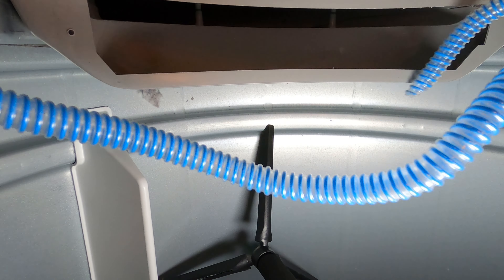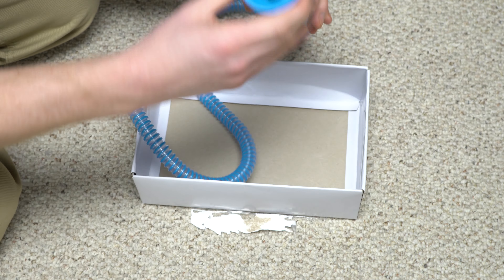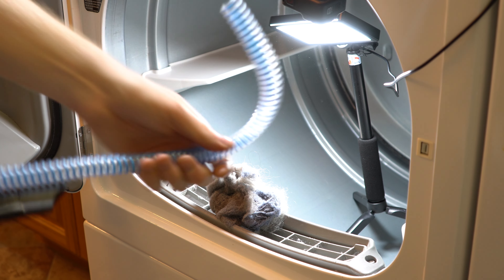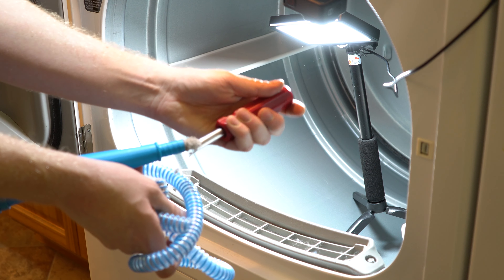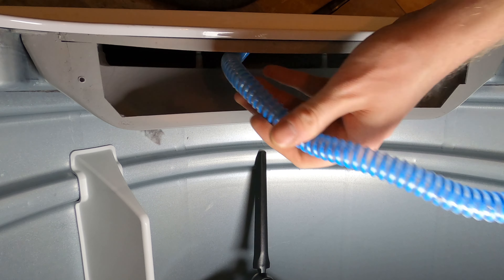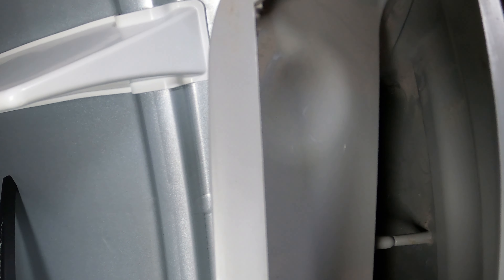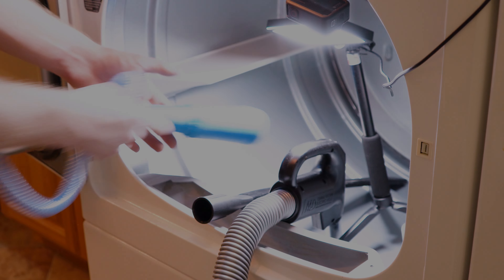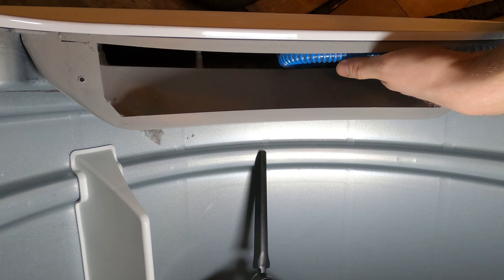Lint Lizard Vs. Flexible Crevice Dryer Vacuum Attachment Review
Lint Lizard Vs. Flexible Crevice Tool dryer vent vacuum attachment face off.